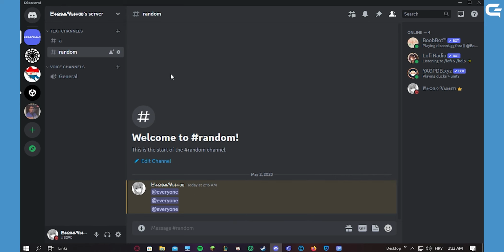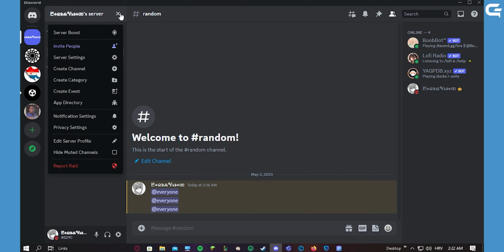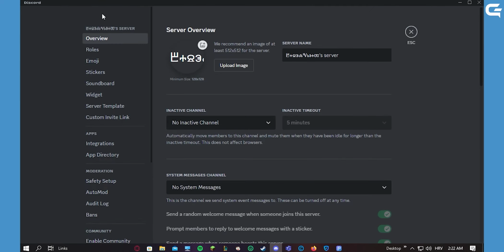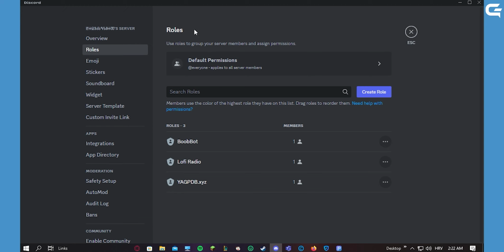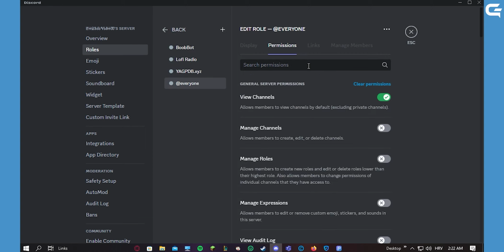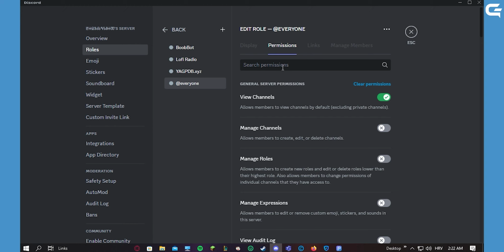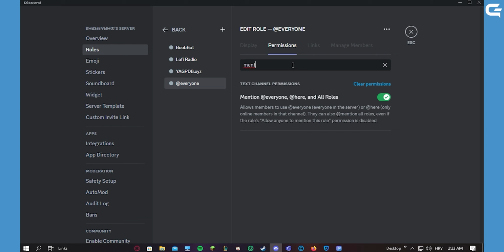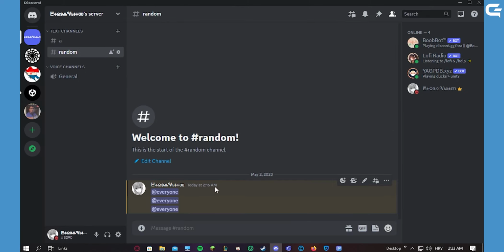How to Remove @everyone on Discord in 2023-TUTORIAL!!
Discord How to Remove @everyone

In this video, we will show you How to Remove @everyone in Discord